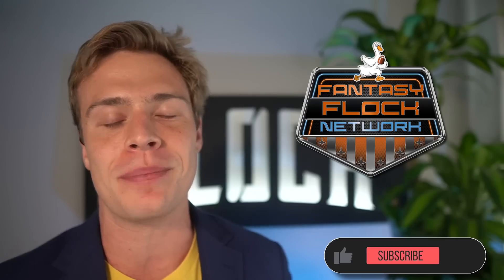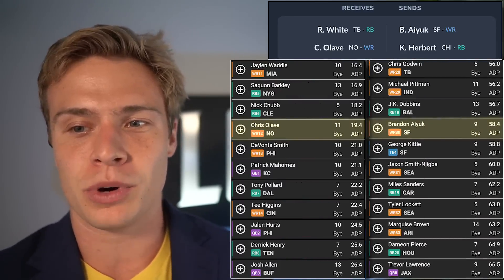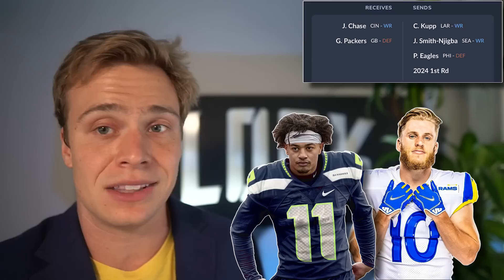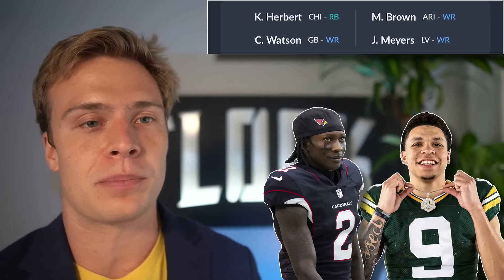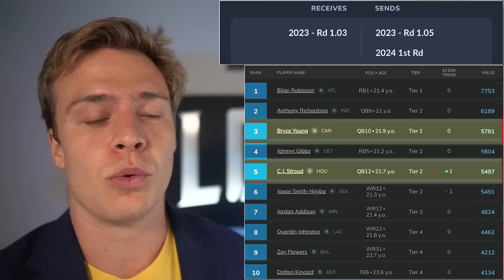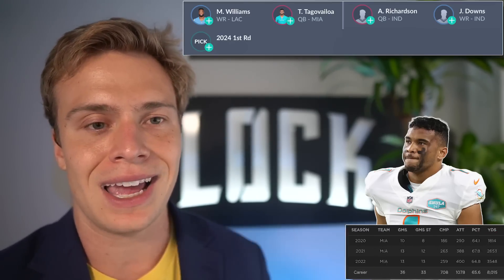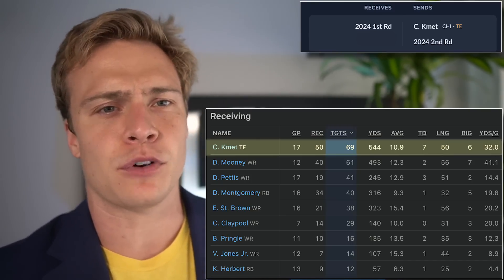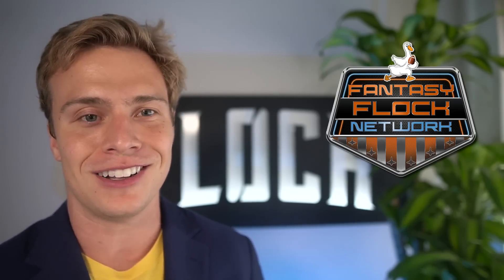Trading For Studs | 12 Dynasty Trades